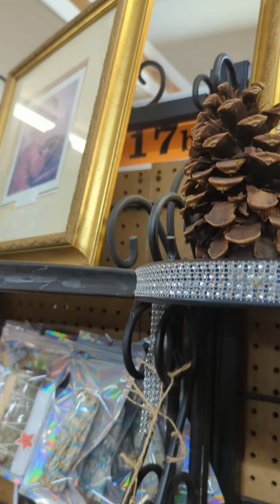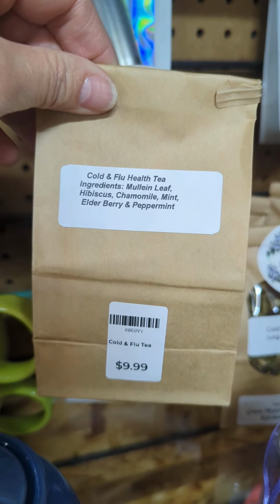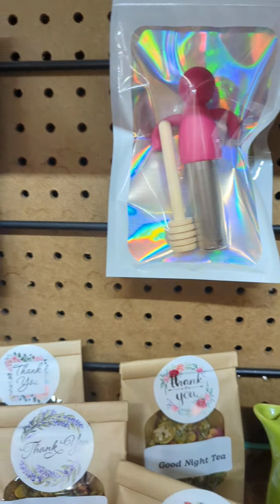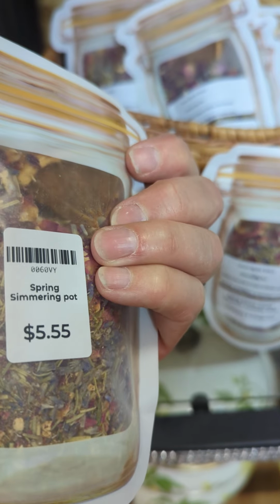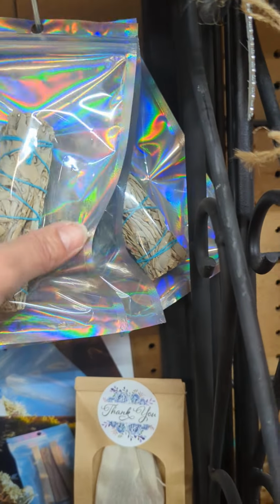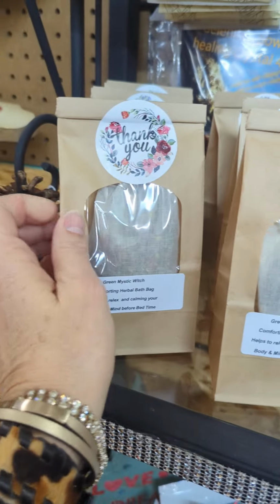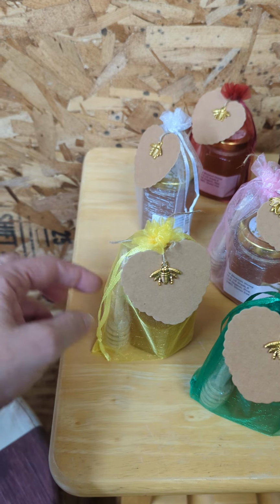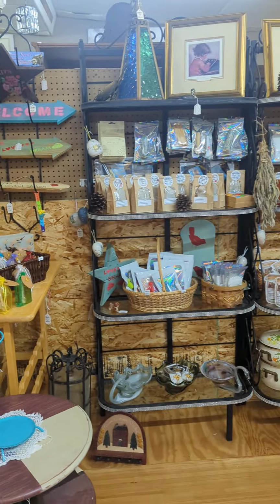Booth 17b Is Not Limited To Selling Antiques Only